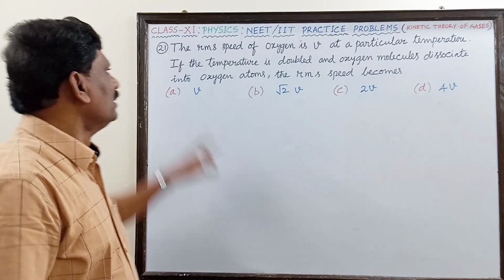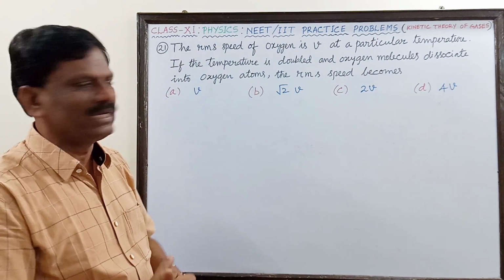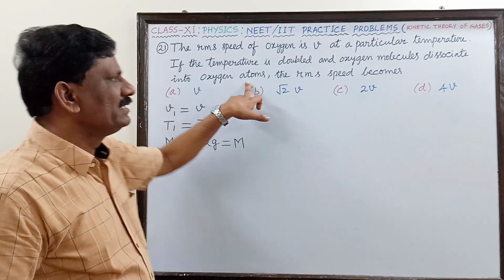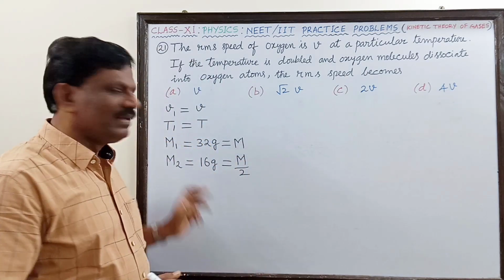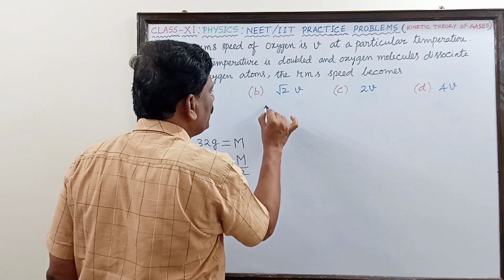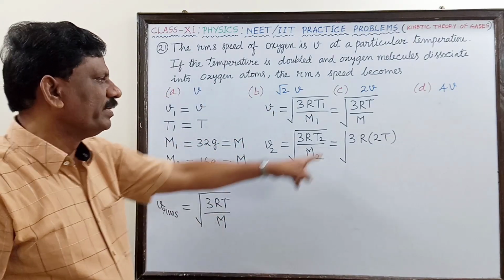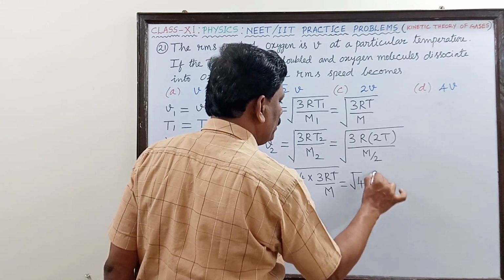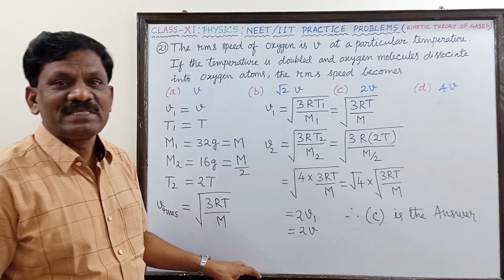Problem 21 | NEET & IIT JEE | Kinetic Theory of gases 11th Physics | MCQs with Solution| Important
21) The rms speed of oxygen is v, at a particular temperature. If the temperature is doubled and the oxygen molecules dissociate into oxygen atoms, the rms speed becomes
a) v
b) √2v
c) 2v
d) 4v